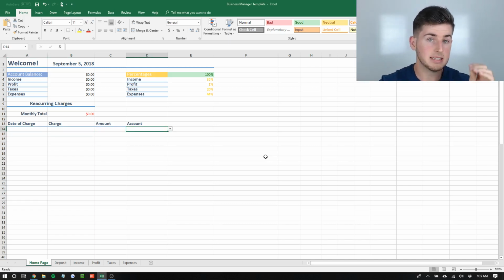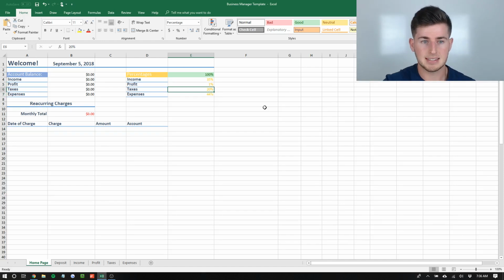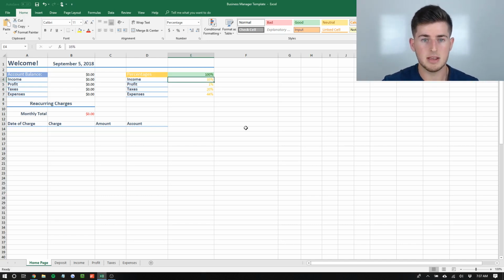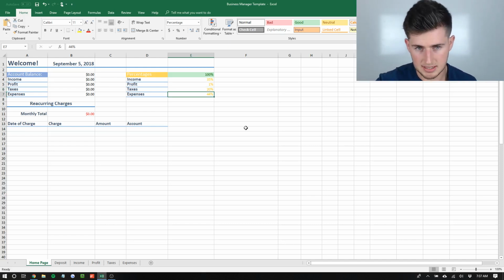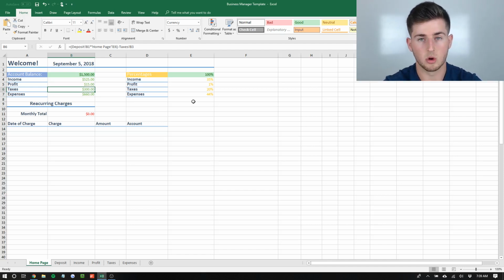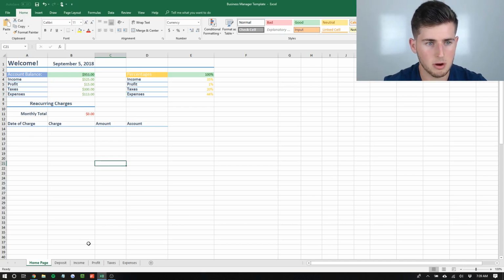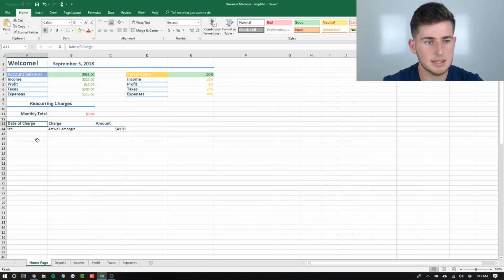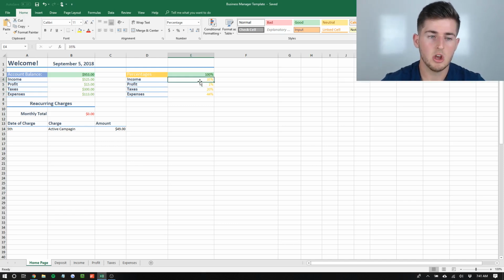How I Manage My Social Media Marketing Agency Income | Profit First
Tracking your business income is a must or you could be on a quick road of disaster.